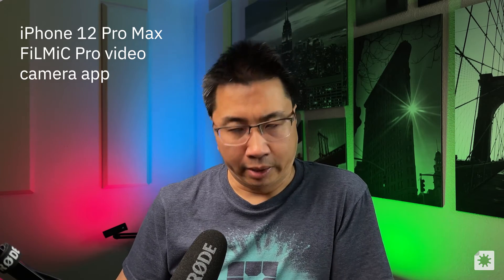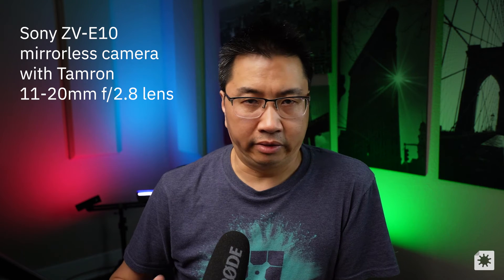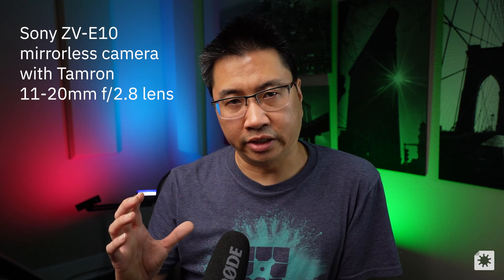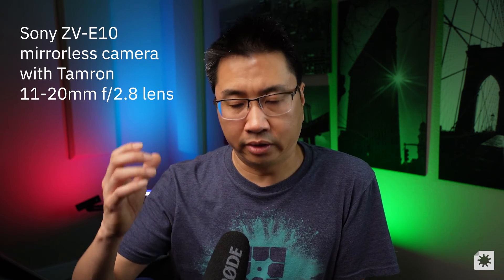Is the iPhone good for studio video productions?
There's no debate that the iPhone (and other smartphones) can shoot very good quality video. Some people have even declared that it can completely replace the need for a dedicated camera.

Really? I put that to the test in my home office which is basically like the typical video studio - with lighting conditions fully controlled. No windows or exposure to daylight.

Can iPhone video capture excel in this type of environment? Have a look and see for yourself.

**About me**

I'm a product marketing professional for technology products, with a particular interest in creating high-quality content that generates awareness and influences customer demand.

I am pleased to offer content creation tips and insights to help your business, whether you're an entrepreneur or part of a marketing team.

Camera: Sony ZV-E10
Lens: Tamron 11-20 mm f/2.8 Di III-A RXD
Background lights: Pixel G1s Ulanzi VL120 and Neewer CN-216
Teleprompter setup: Padcaster Parrot Teleprompter V2 Teleprompter iOS and Mac apps

**Stock music for my videos**